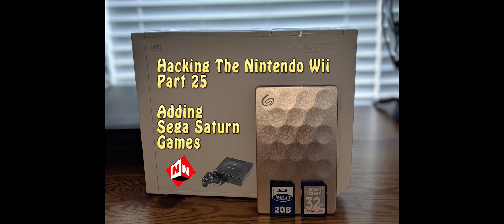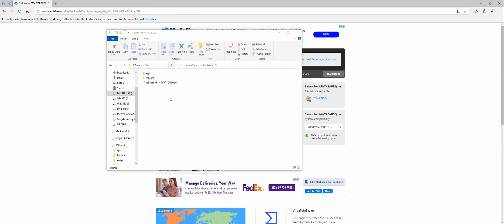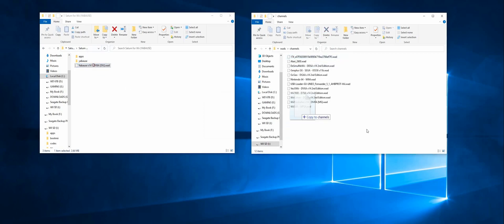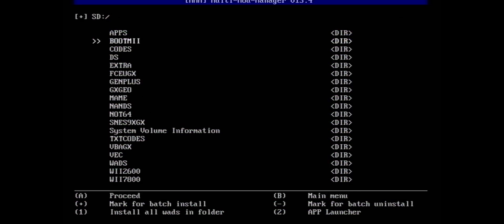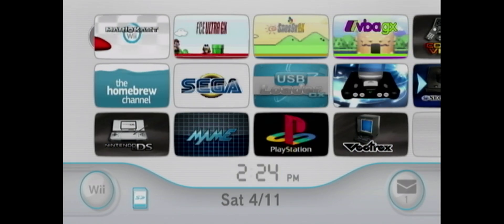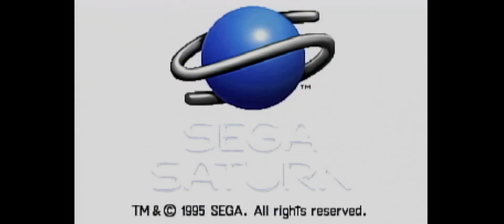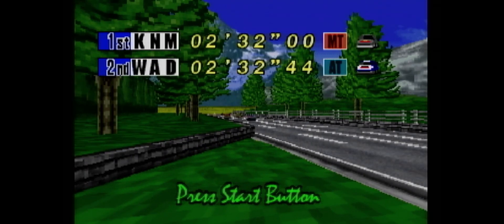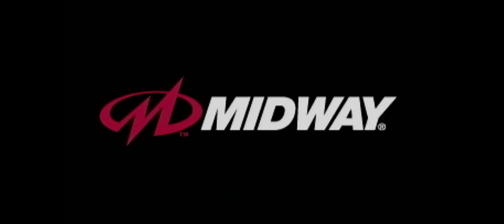How To Hack The Nintendo Wii - Part 25: Adding Sega Saturn Games Using Yabause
In this tutorial, I’ll show you how to add Sega Saturn games to your Nintendo Wii using an emulator called Yabause

PLEASE NOTE THAT SEGA SATURN GAMES DO NOT WORK WELL AT ALL ON THE WII.  ADD AT YOUR OWN DISCRETION

To skip past the disclaimer and go right to the how-to, start at the 00:25 second mark.

**This video assumes you have watched the previous videos in this series**